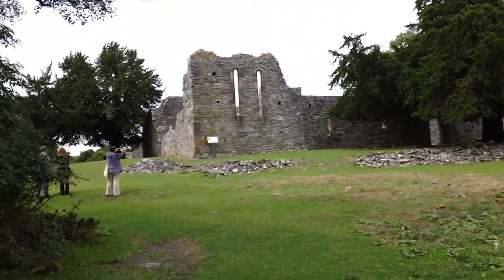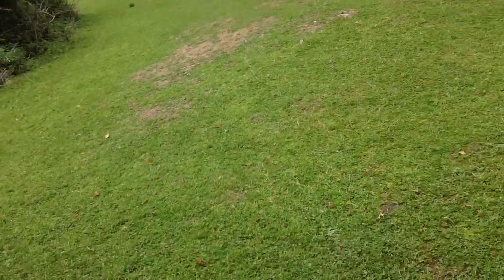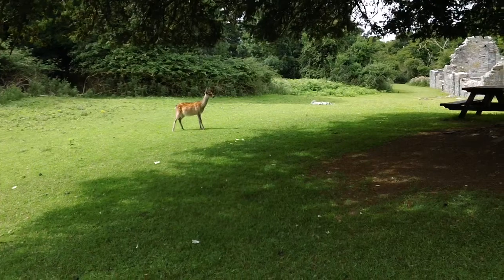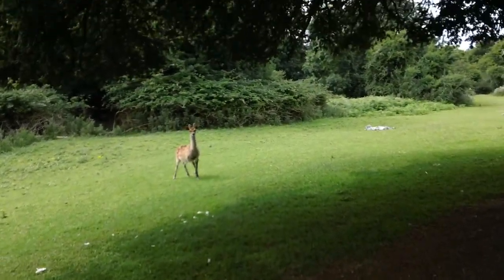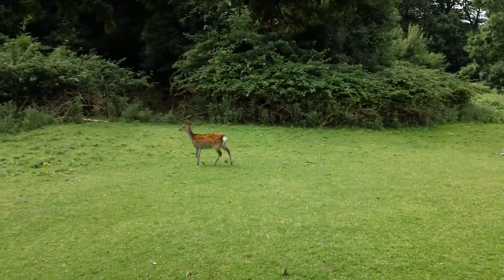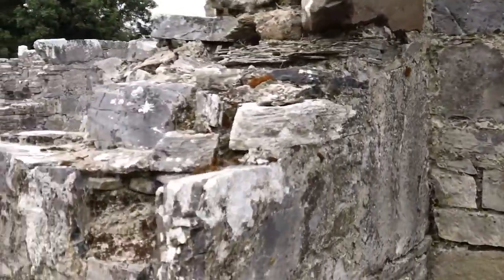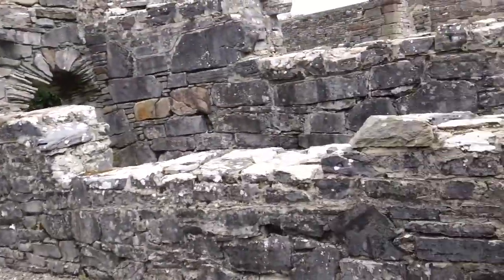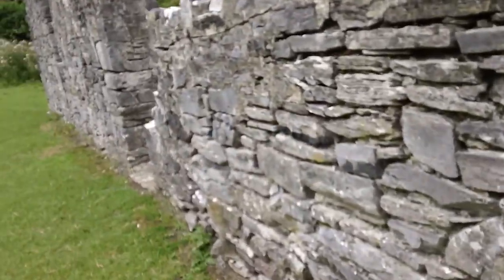Innisfallen 1: a walk round Innisfallen Abbey and a Sika deer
As we got off the boat a sika deer was waiting, as if posing for a photograph. Maybe they take tourism seriously and have a rota for being photographed. I walked up to, around and inside this part of the Abbey, which I think was the accommodation block, as the rooms are so small, though not as small as one would expect!